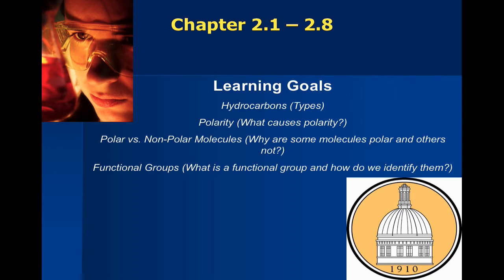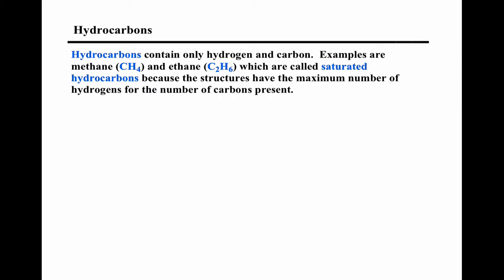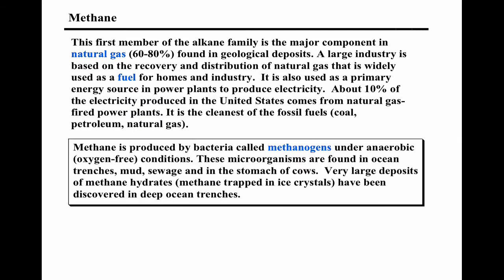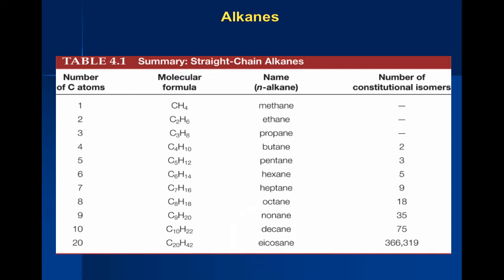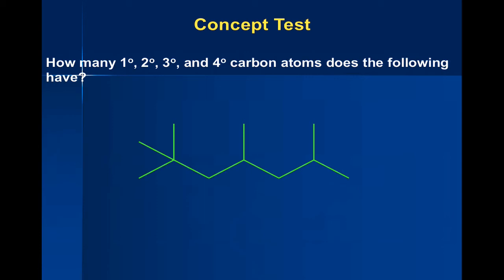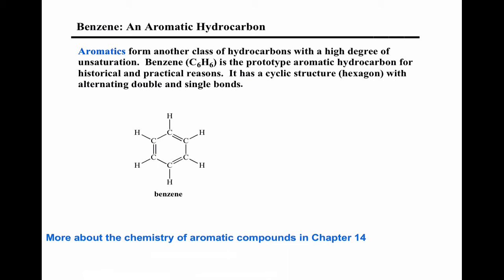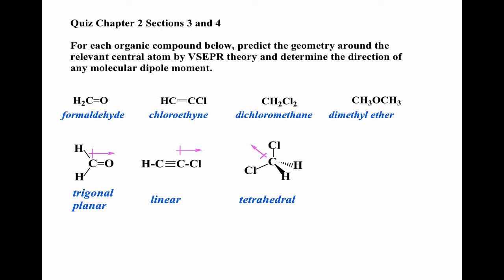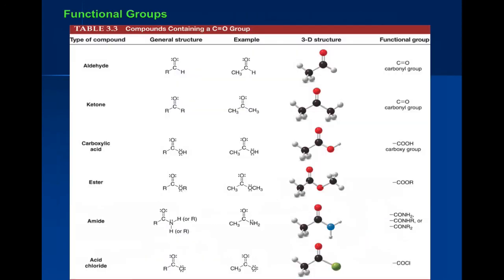Chapter 2.1 2017